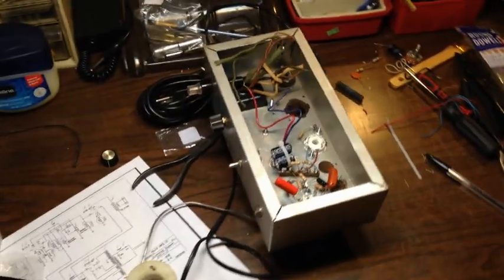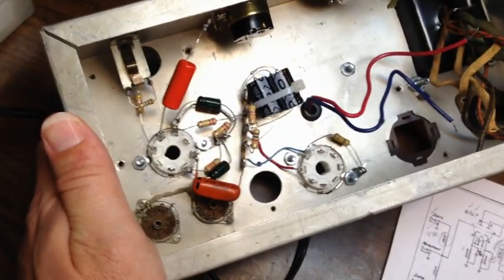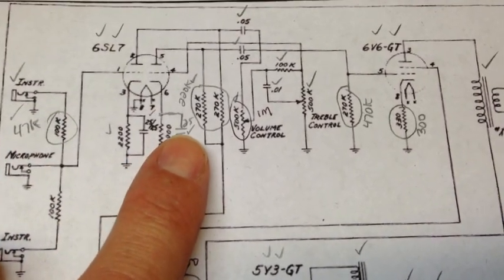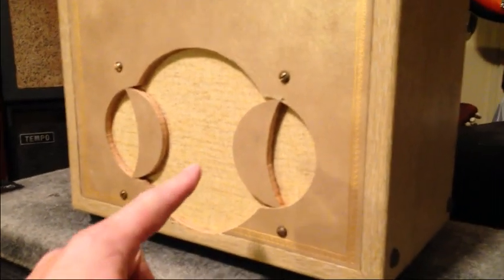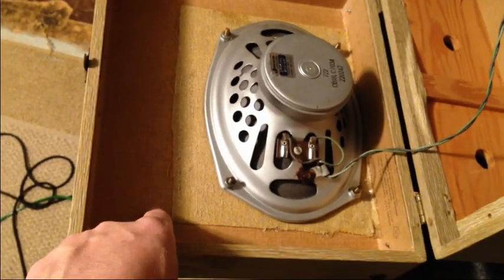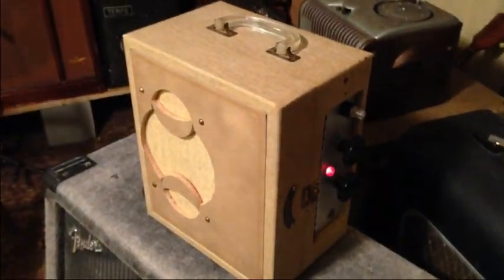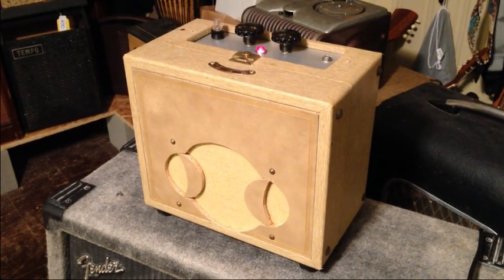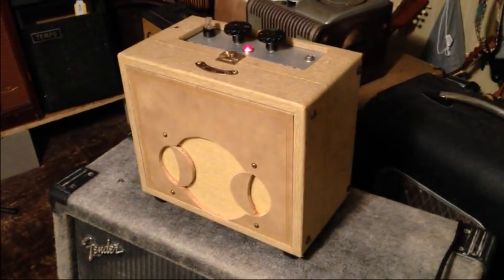UPCYCLED GUITAR AMP: Supro Spectator Clone & Old Record Player Box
In this video we'll look at a scratch build of a Valco Supro Spectator 510 circuit from spare parts and old 'junk'. This circuit is similar to the early Fender Champ amps and was also used by Valco in the Model 1610 Comet. We will take a look at the unfinished build, talk about the schematic, and take a look at the final product made into a 1950s vintage record player box left over from another project.